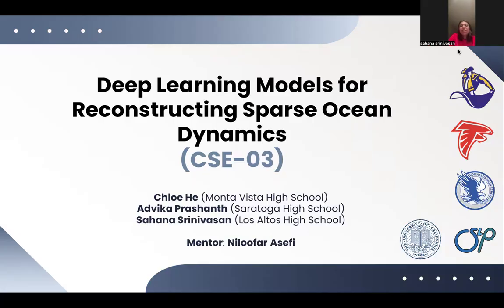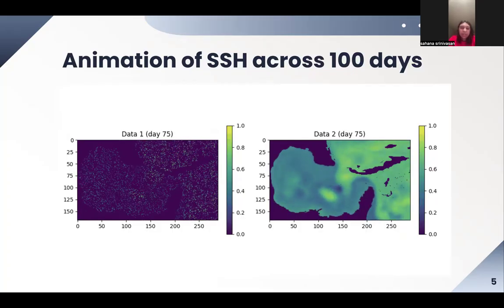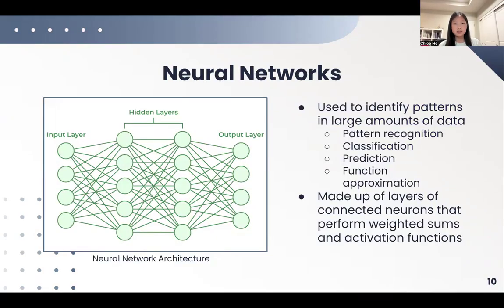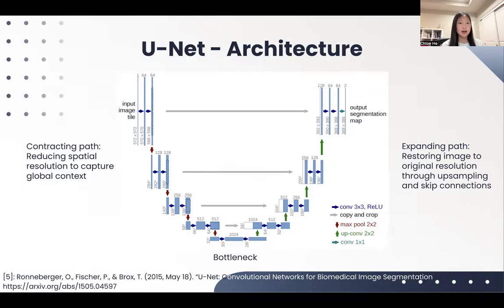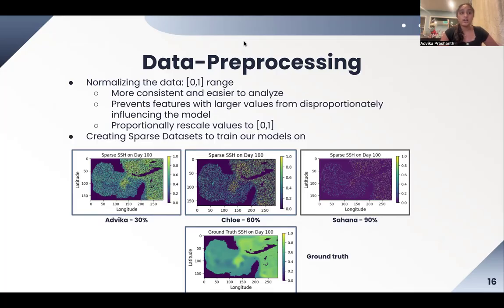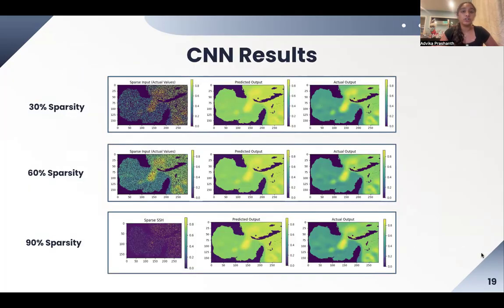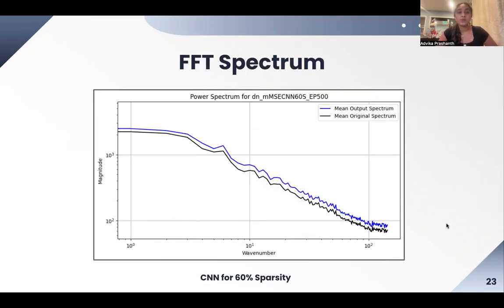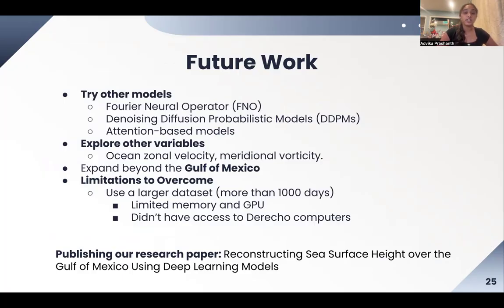CSE 03 - SIP 2025 Presentation Day